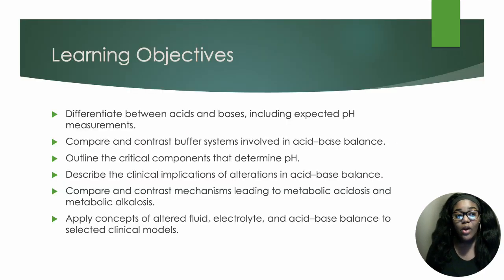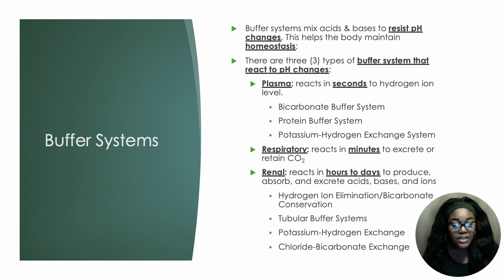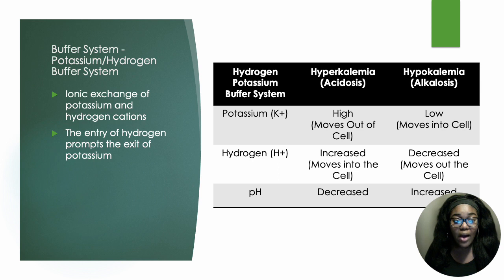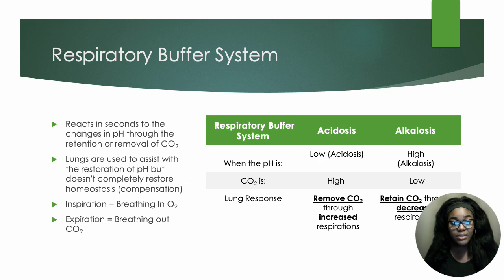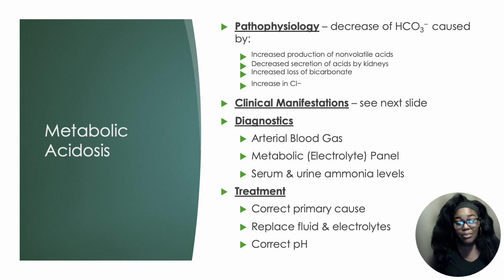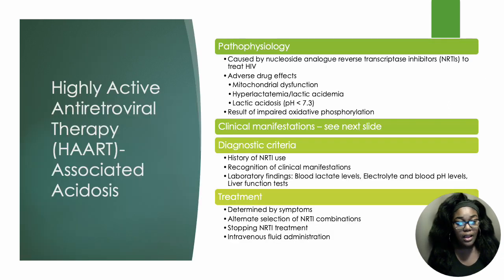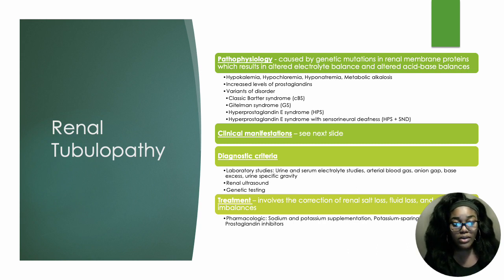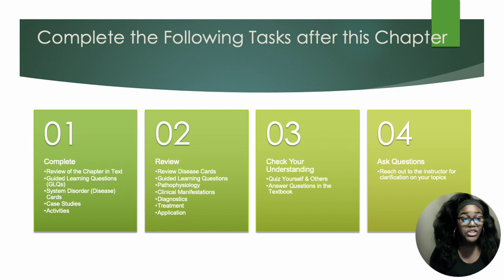NURS221 Chapter 9: Altered Acid-Base Balance